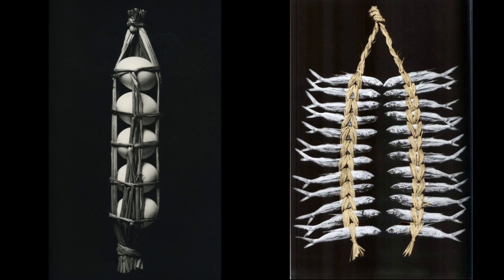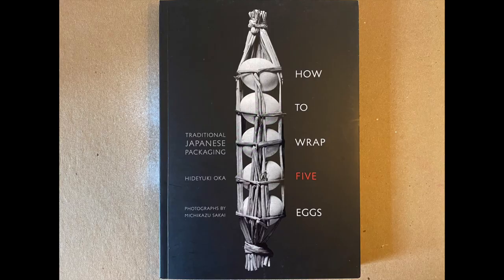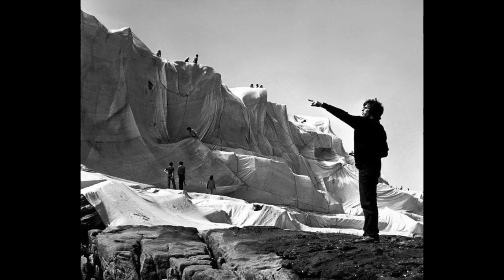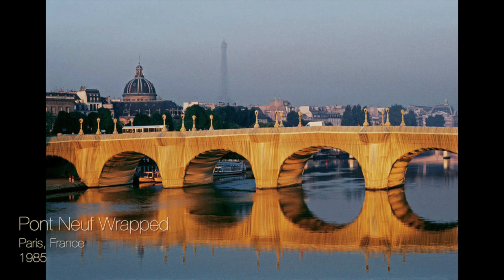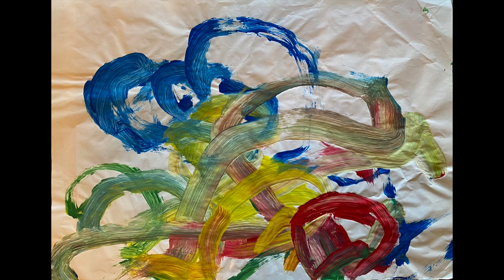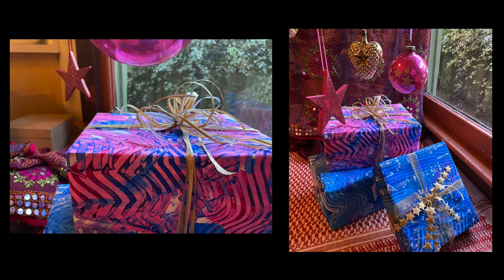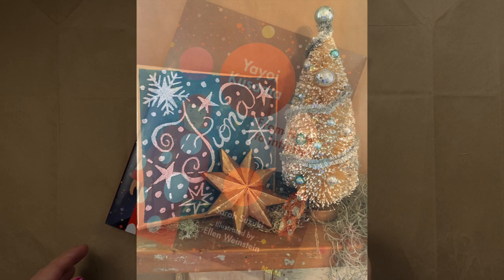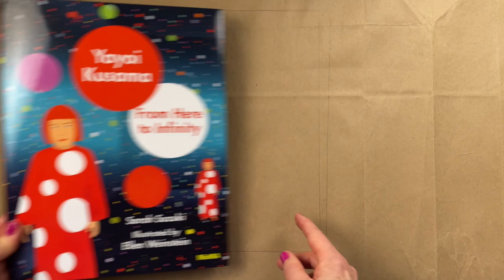Giftwrap Art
Make your giftwrap a work of art! Be inspired by traditional Japanese packaging and the monumental wrappings of Christo and Jeanne-Claude.